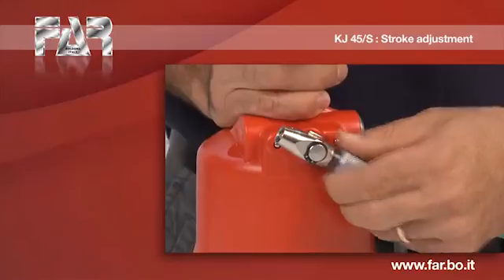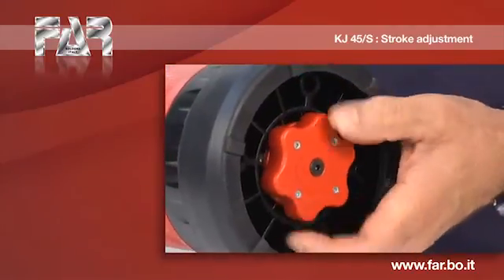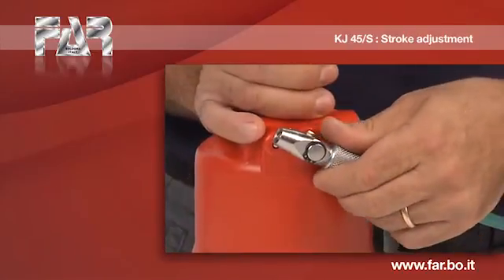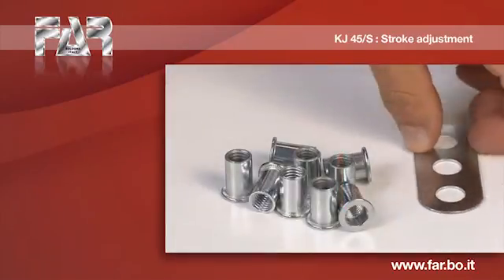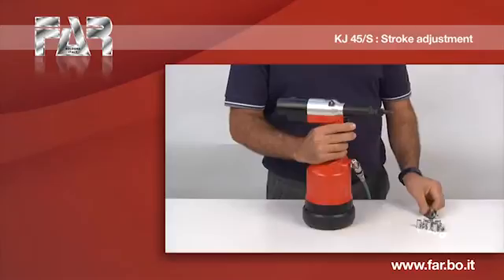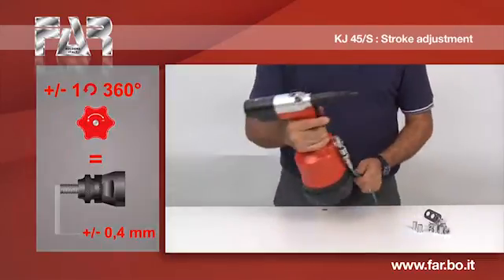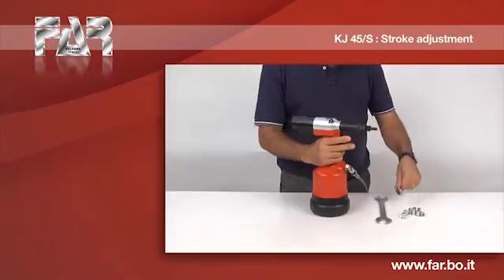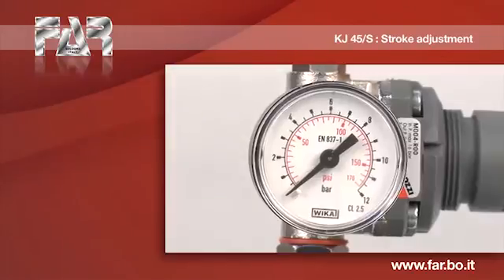KJ45S stroke adjustment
For a correct use of the riveting tool, it is necessary to adjust the stroke in accordance with the size and  the type of rivet nut as well as the thickness of the material to clamp, before using the tool and after every change of format.
The incorrect adjustment of the stroke of the riveting tool can cause a poor clamping of the rivet nuts  and a possible rupture of the tie rod.